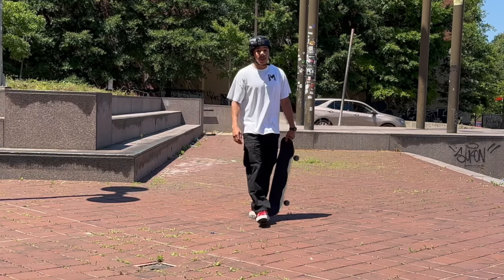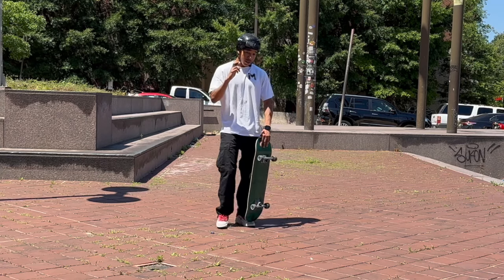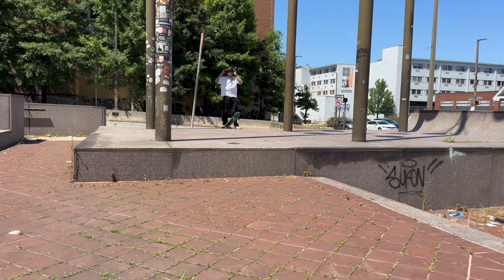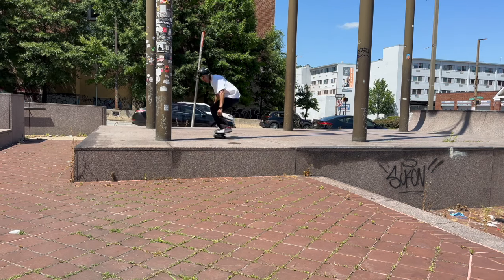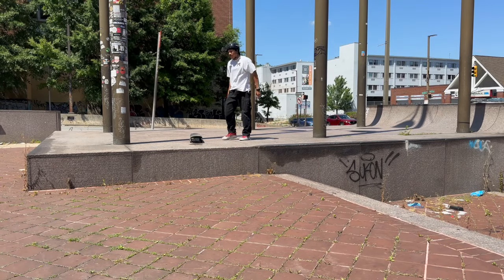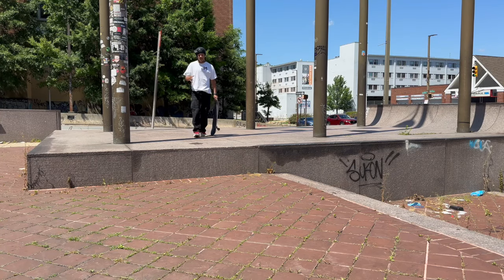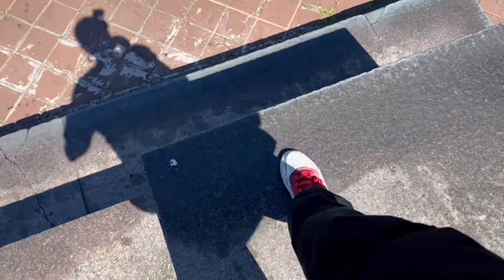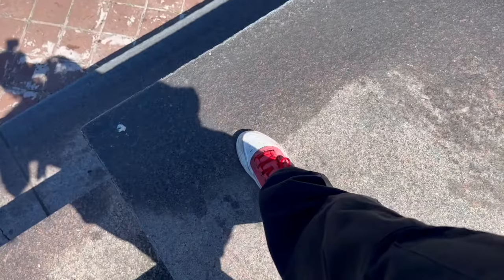Nollie Flip Battle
Like the vid doofus